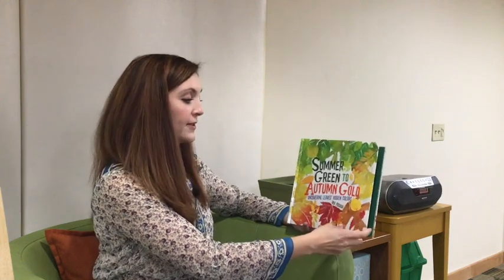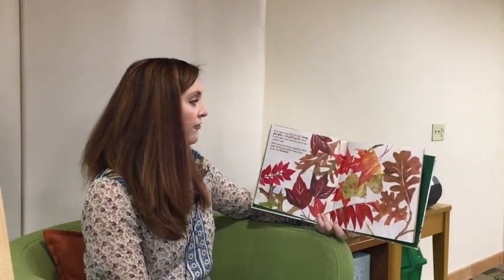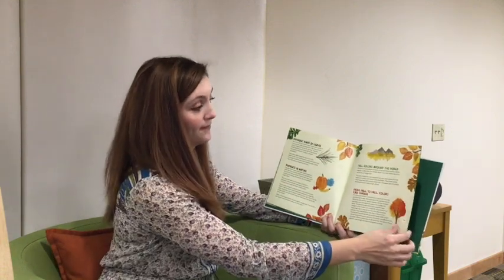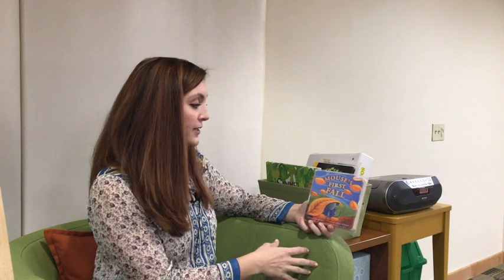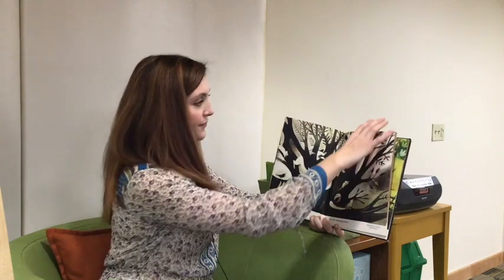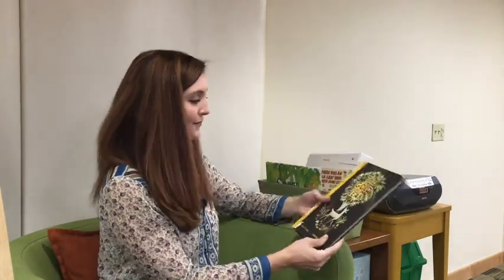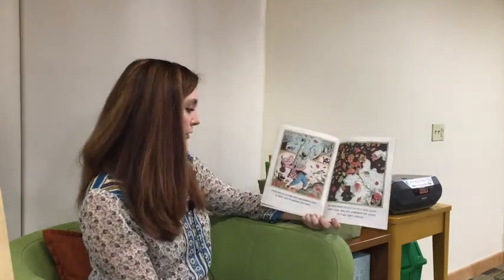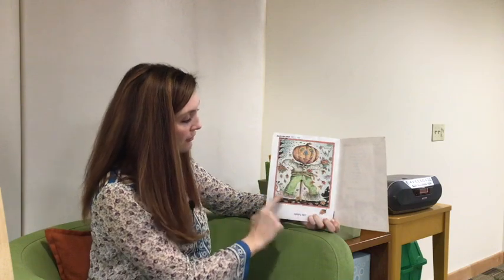10 13 Stories and Crafts with Marissa and Racheal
This week Marissa reads and shares stories about Fall leaves . After the stories, Racheal will show you how to make your own Fall tree. The craft kit for this craft can be picked up at the Lebanon Public Library through the week of October 19, 2020.